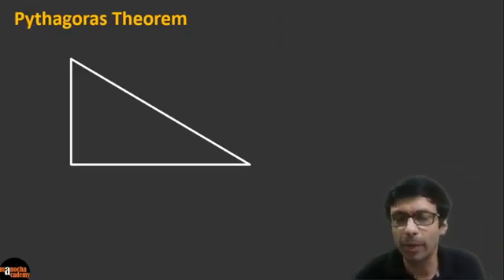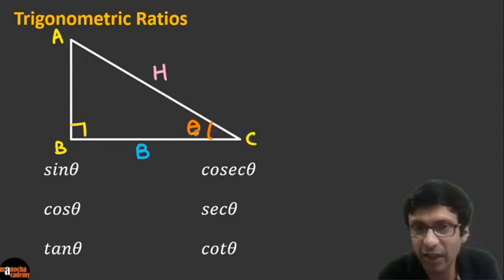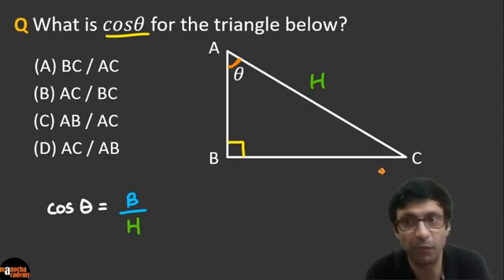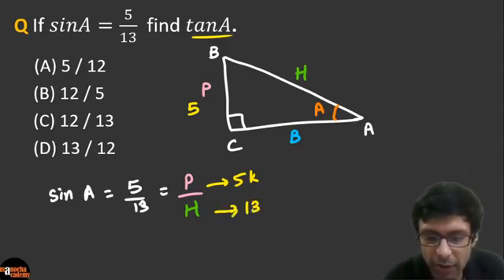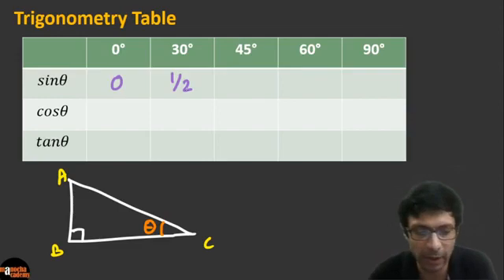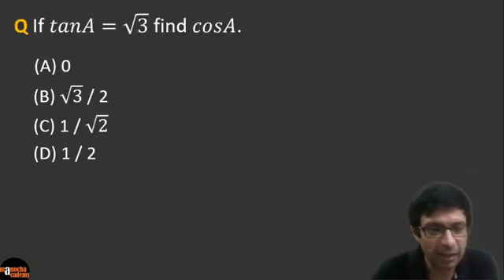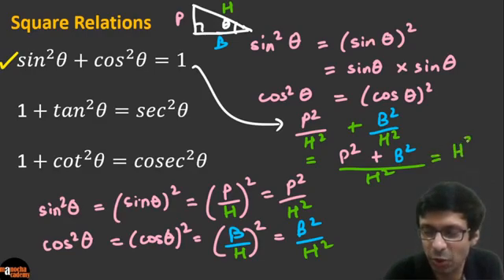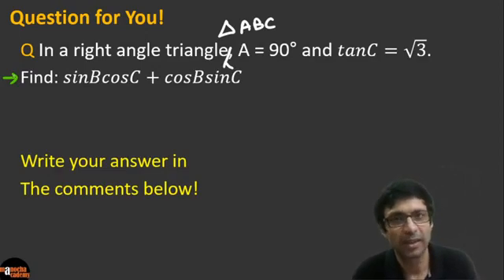Trigonometry made easy